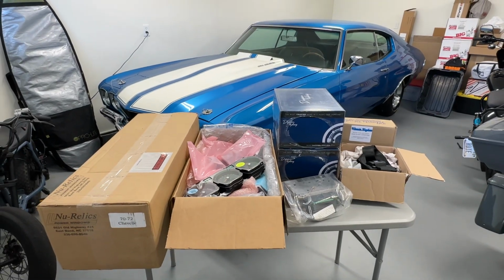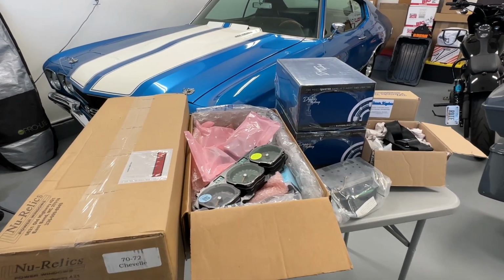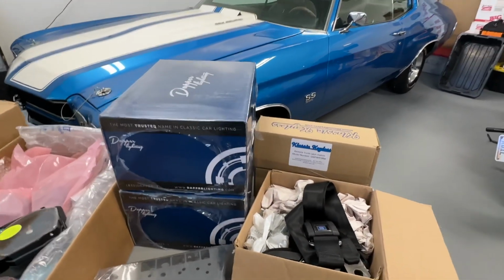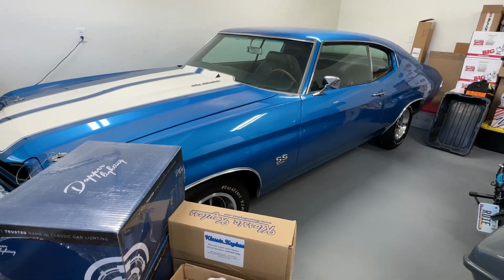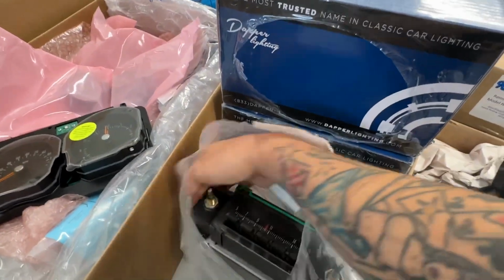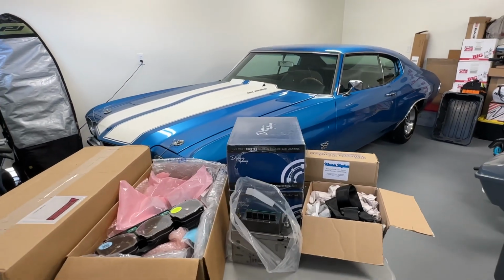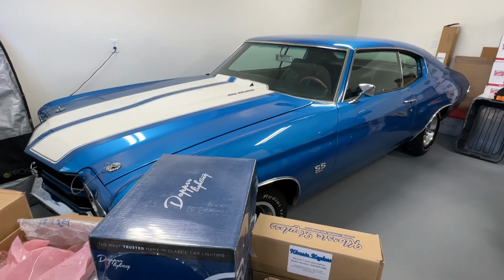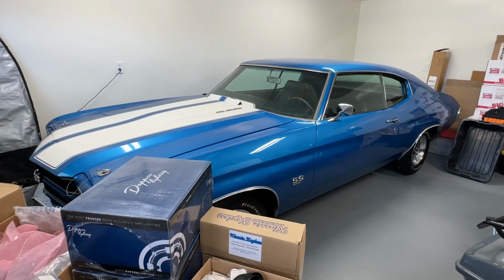Parts are here! - TRUE SS 396 1970 Chevelle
Parts are here for the start of my TRUE SS 396 build!
• Nu-Relics power windows
• Dakota Digital RTX gauges
• Dapper Lighting 575's w/OE Glass
• Factory AM Radio
• Factory seat belts
• Trunk popper